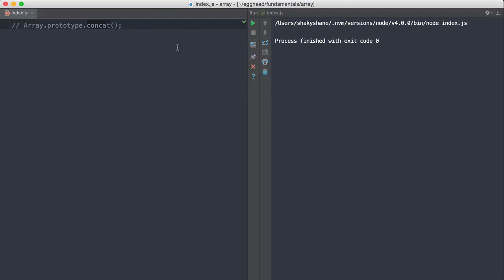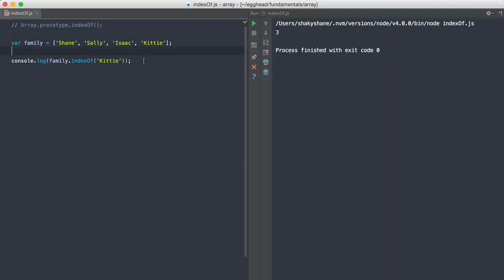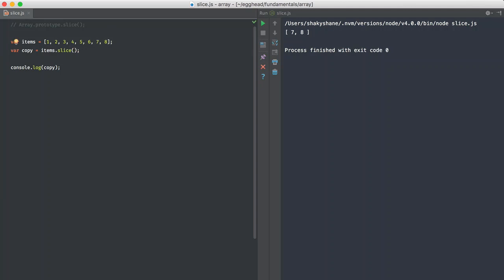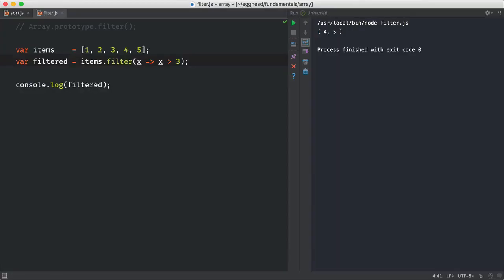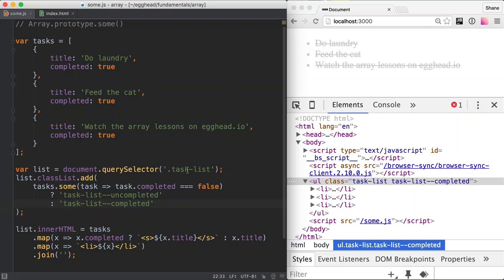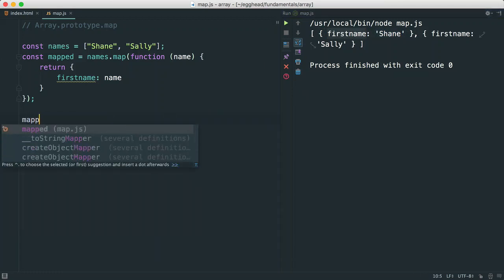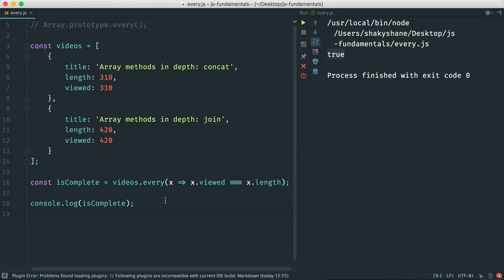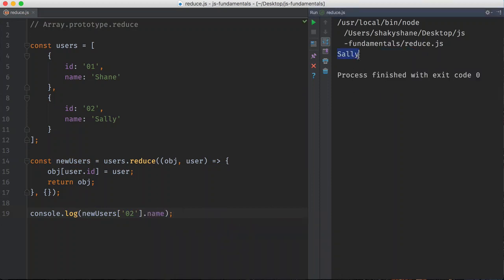Understand Javascript Arrays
00:00 - Array methods in depth concat
04:38 - Array methods in depth join
09:21 - Array methods in depth indexof
14:42 - Arrays in depth slice
23:57 - Javascript array methods in depth sort
30:21 - Js javascript array methods in depth filter
37:06 - Javascript array methods in depth some
42:49 - Js javascript array methods in depth push
46:15 - Array methods in depth map
55:42 - Js javascript array methods in depth every
01:01:46 - Produce a single value from an array with reduce